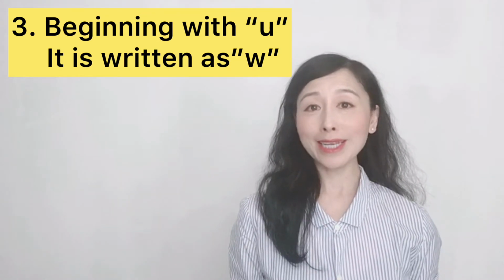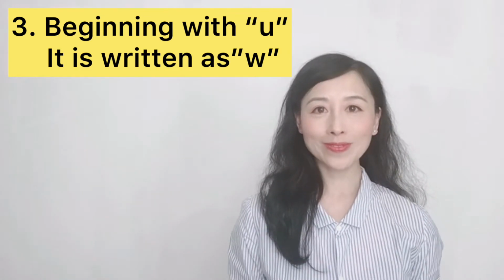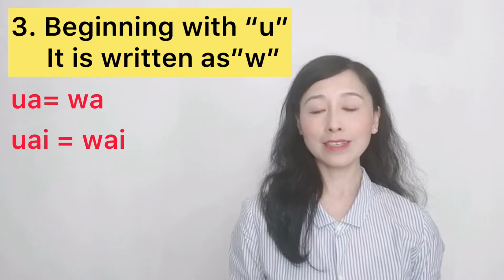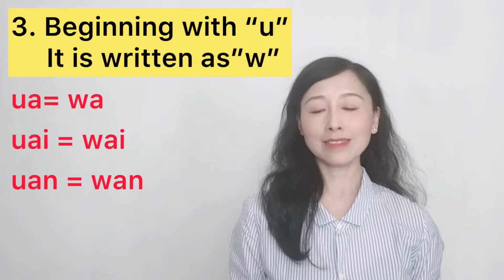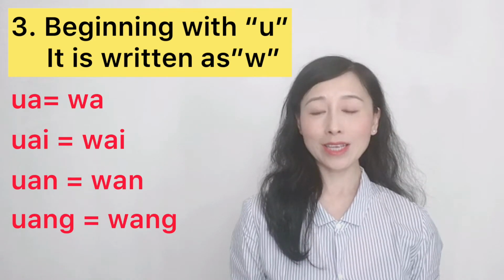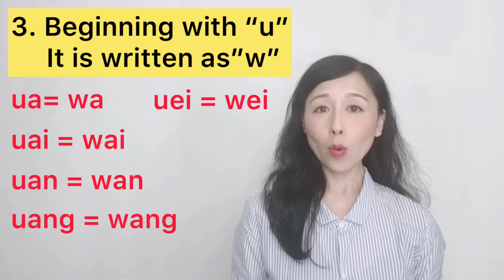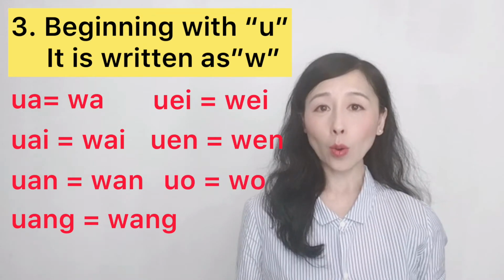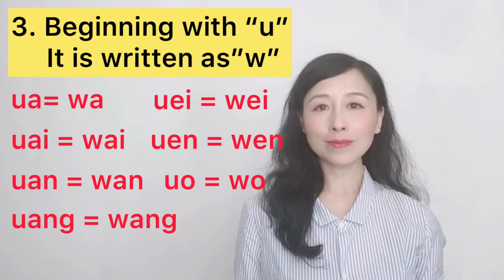Learning Chinese Pinyin Spelling Rules | Chinese vowels - i u ü spelling rules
Learning Chinese Pinyin Spelling Rules, these three vowels " i, u, ü " form syllables differently than others. In this video, you will learn 4 spelling rules about "i u ü".
These 4 rules are:
1. " i u " form syllables by itself
2. beginning with "i"
3. beginning with " u"
4. " j, q, x, y" + ü
Every day to improve your Chinese:
Please check out the Du Chinese (the Chinese reading practice app).
Welcome to Mandarin4 all, this is Chunyan, Chinese language instructor, the founder of Mandarin4 all.
Learn Mandarin Chinese language with Chunyan, you can:
-- Build up the good foundation of learning Chinese
-- understand the rules of Chinese structures
-- Learn the strategy to create the Chinese vocabularies
-- Improve your Chinese speaking, listening, reading and writing skills;
-- Build HSK vocabulary and grammar from the beginning
Basic Chinese lesson content: